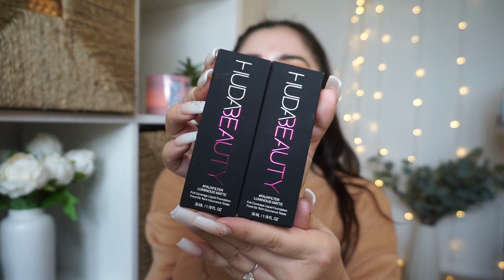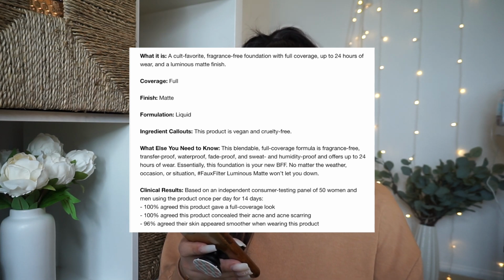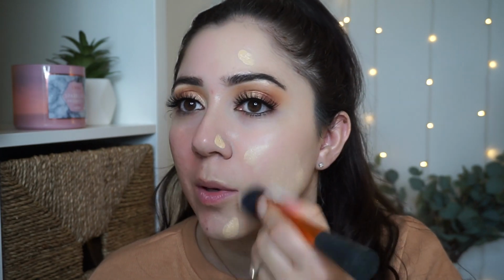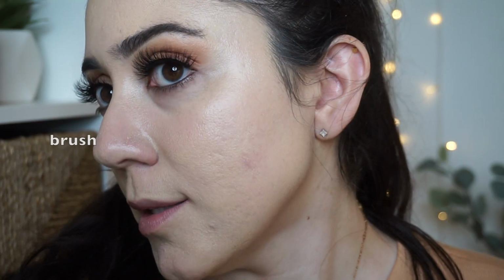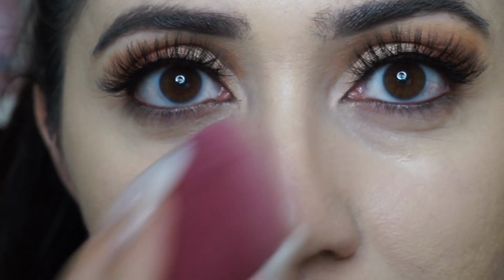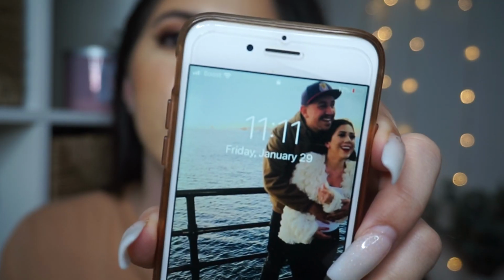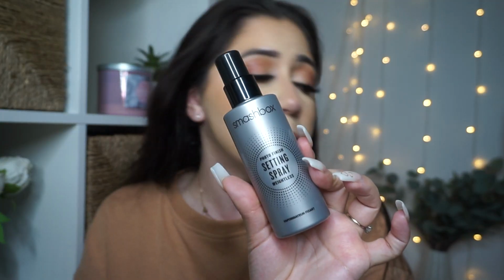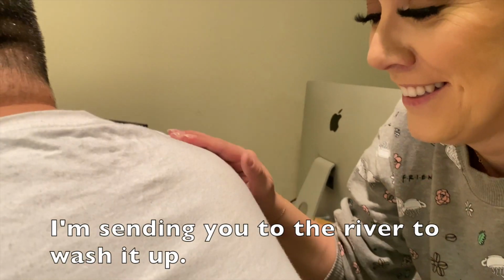NEW HUDA BEAUTY LUMINOUS MATTE FOUNDATION (first impressions + wear test)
Hii Friendss!! 💜

Here are some foundation comparison shades I wear:
Smashbox 1.05
Juvia's Place- 720 Bali
Too Faced Born This Way Matte 24 Hour- Ivory
Fenty Beauty Pro Filt'r Soft Matte Longwear- 140
Hourglass Vanish Seamless Finish- Linen

If you would like to support me & are interested in anything from the brands below, make sure to use my codes. ♡

1.Free Logo Necklace for any order